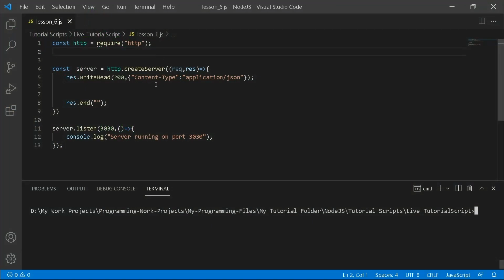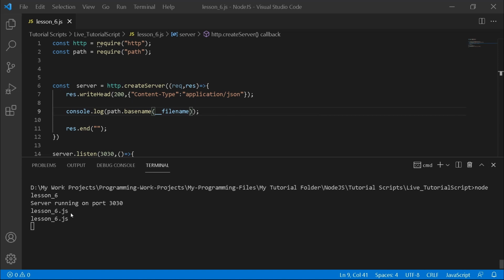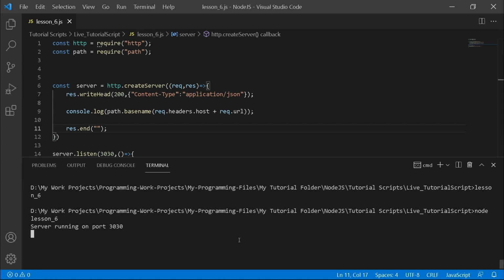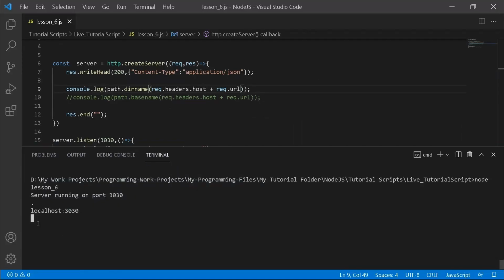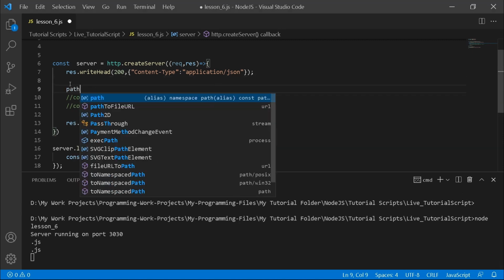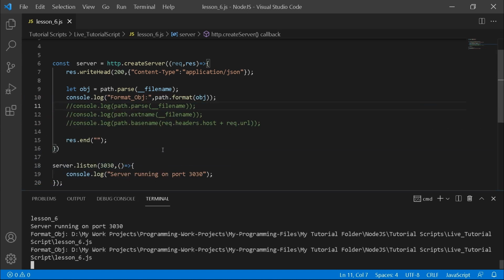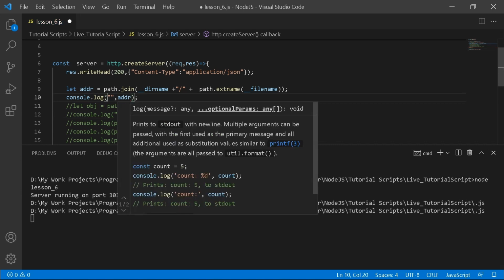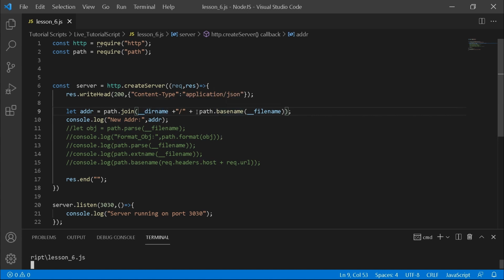NodeJS: Web development for beginners Lesson-6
Learning about the path module in nodejs.